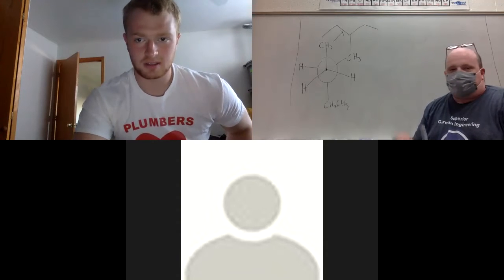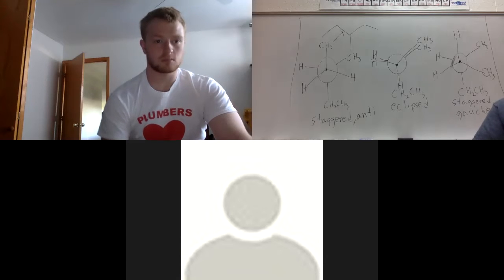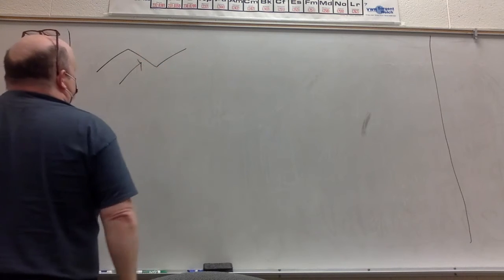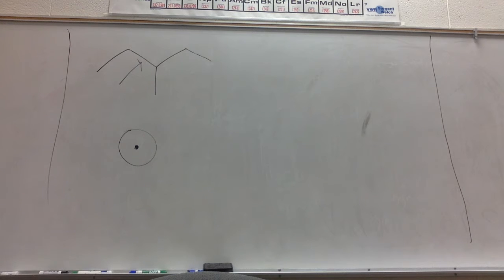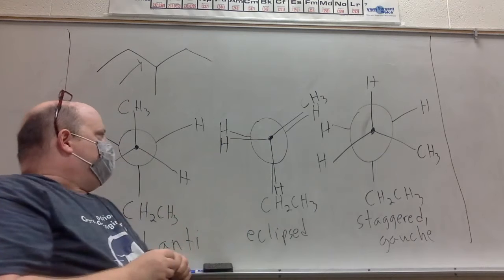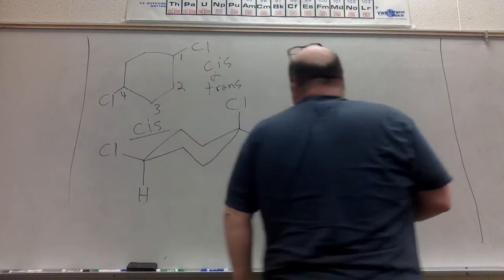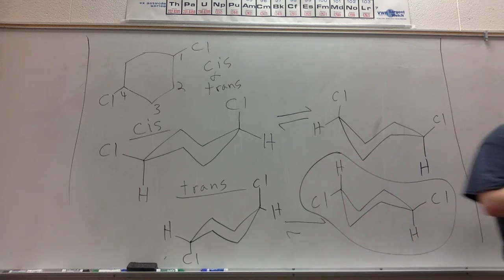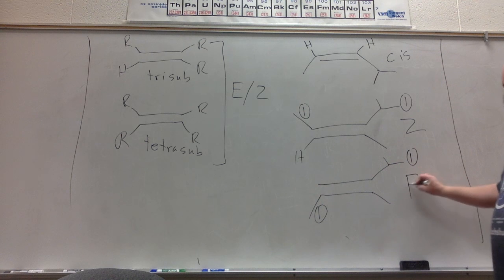OChem II final review session